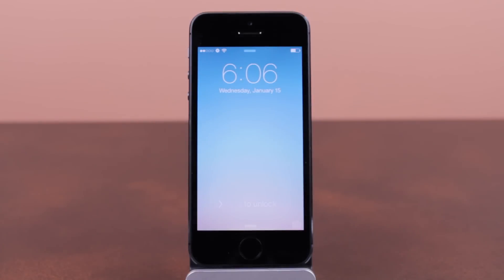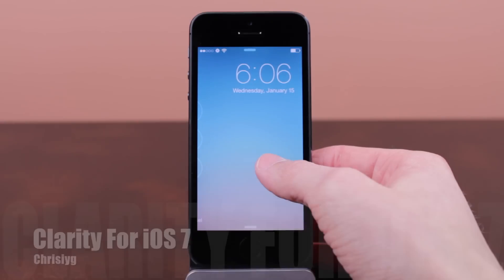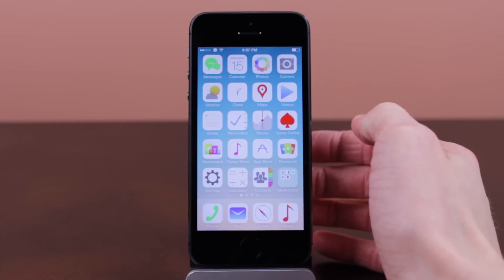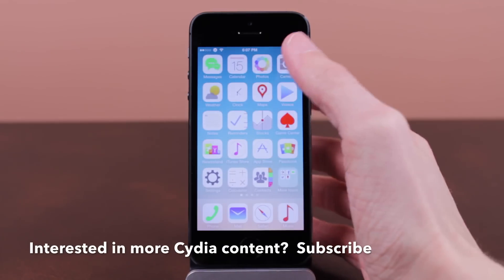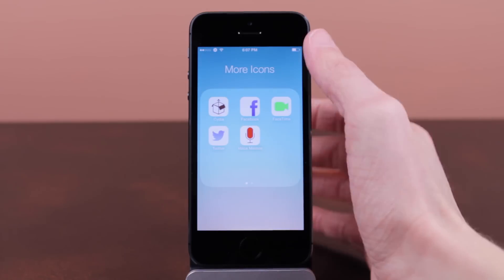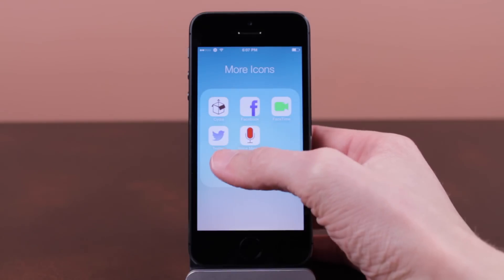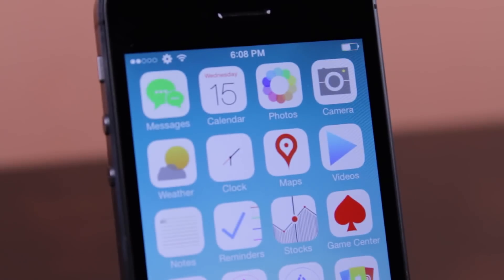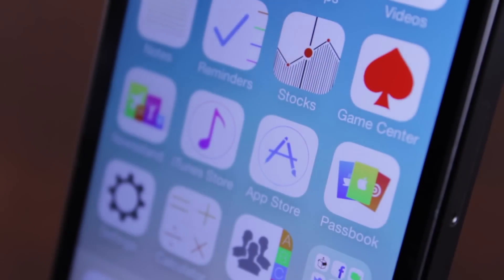Clarity For iOS 7! (iOS 7 Winterboard Theme)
UPDATE: Clarity For iOS 7 is now available in the ModMyi Repo.

Name: Clarity For iOS 7
Developer: Chrisiyg
Price: Free
Repo: ModMyi